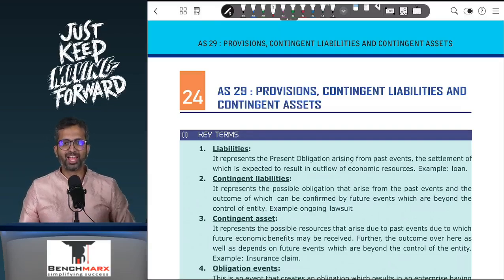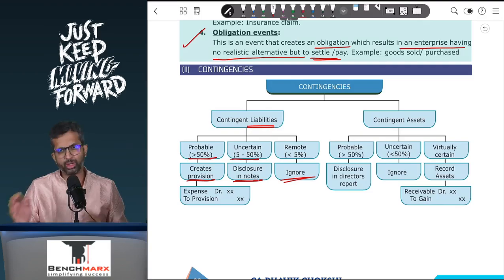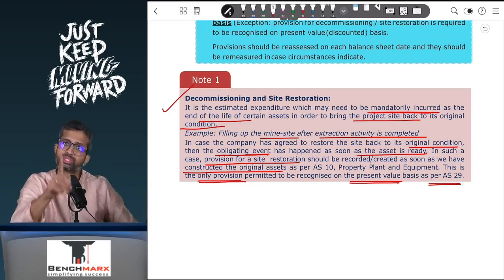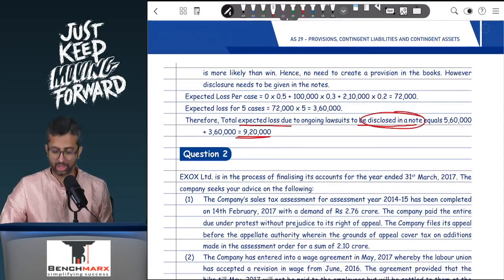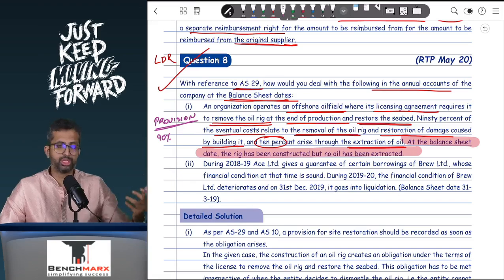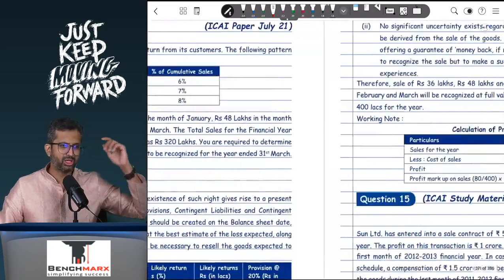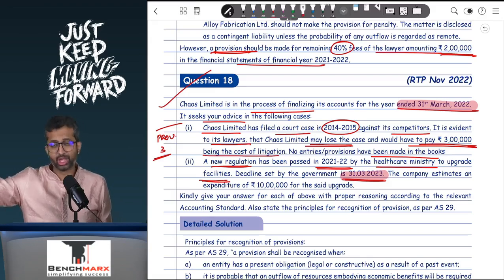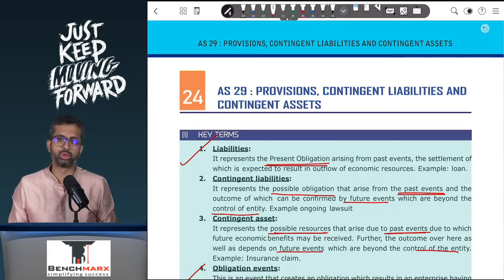AS 29 Prov., Contingent Liab. & Assets Full Revision + Questions | CA Inter Advanced Accounting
00:00:00 Introduction
00:00:28 Key Terms
00:07:09 Contingencies
00:24:55 Measurement of Provision
00:32:26 Q.1
00:35:40 Q.2
00:38:26 Q.4
00:39:43 Q.5
00:43:19 Q.6
00:44:14 Q.7
00:46:13 Q.8
00:50:07 Q.9
00:50:27 Q.3
00:54:01 Q.10
00:55:17 Q.11
00:59:22 Q.20
01:00:21 Q.12
01:01:33 Q.13
01:03:58 Q.15
01:05:58 Q.16
01:07:23 Q.17
01:09:58 Q.18
01:11:58 Q.19
01:15:17 Q.14